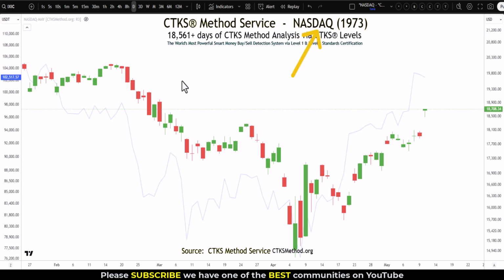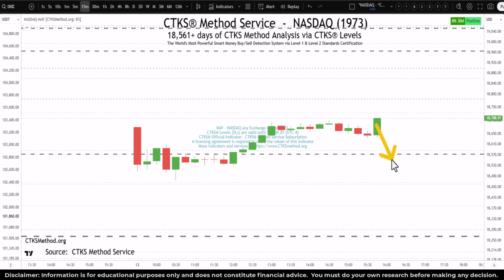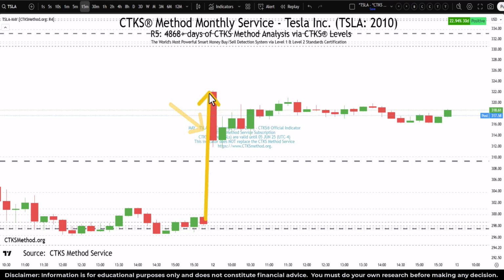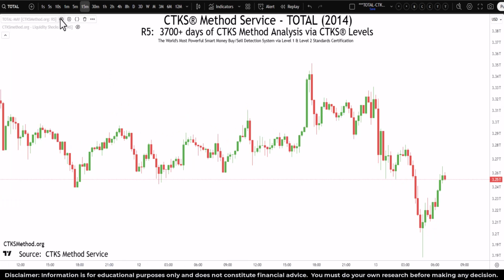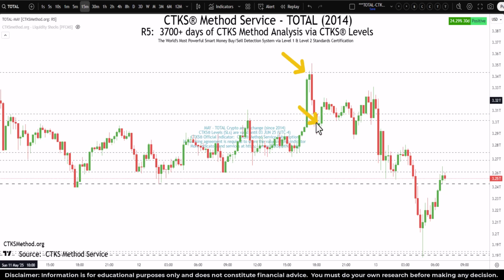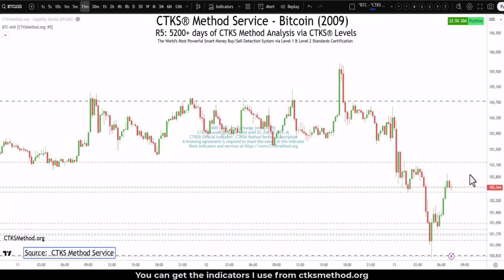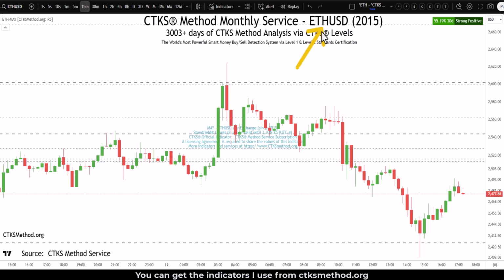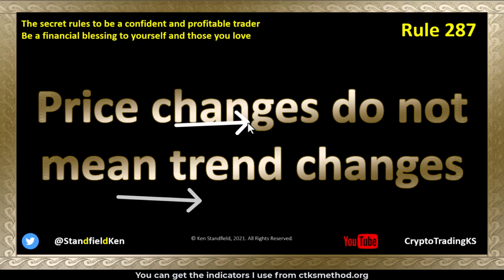Where is Smart Money buying/selling Tesla, Bitcoin, Ethereum, Nasdaq? [CTKS Method Btc Eth Tsla]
Official CTKS NFT:
👉  KenFT: